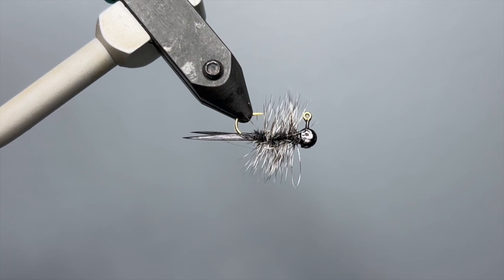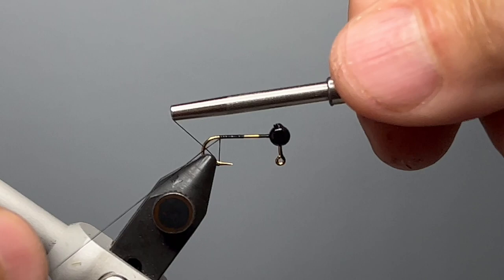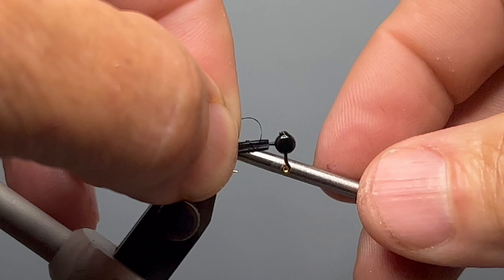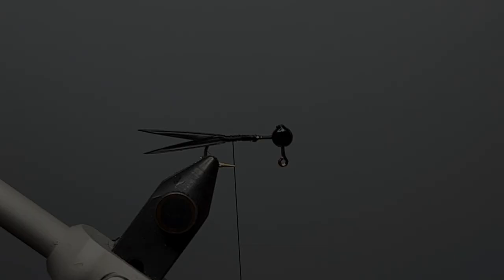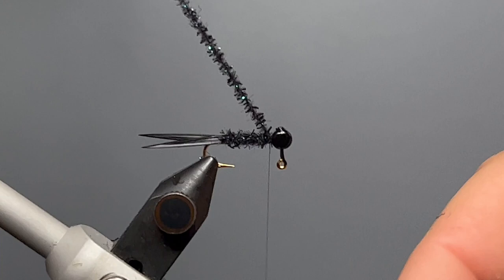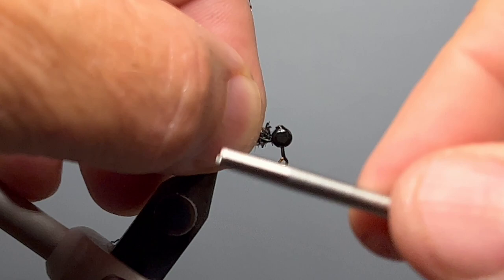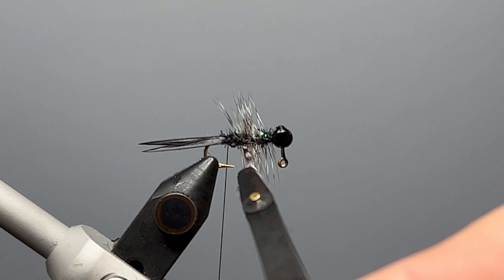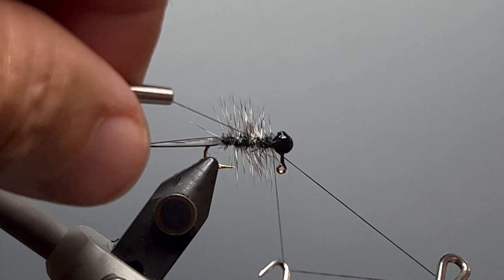Harry's Hairy Bug Bluegill Fly Pattern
Harry's Hairy Bug fly pattern is a very effective bluegill and panfish pattern that can be tied in various colors.  Here, we tie in black and grizzly, but black and olive, all olive, brown,  and other combinations work as well.  The material list is below:

Materials (Black fly - vary to match your choice of colors):
- Hook: 24/oz jig head (most are #10). Head painted black.
- Thread: 70 or 140 denier - black
- Tail: Stripped goose biots (2) - black
- Body: Midge Cactus Chenille - black
- Hackle: Natural grizzly cape or saddle.  Sized to 1.5x hook gap.